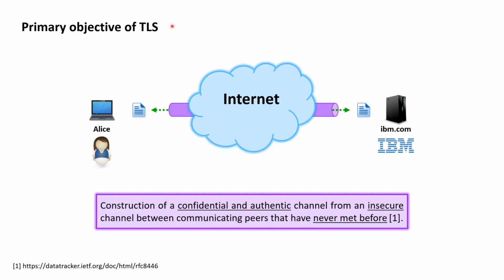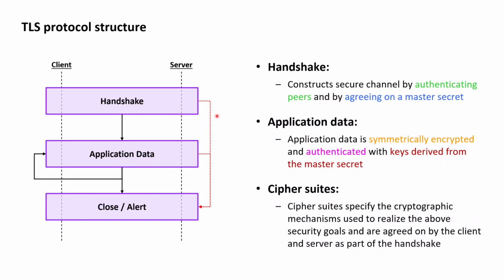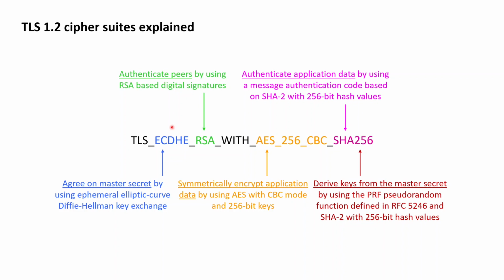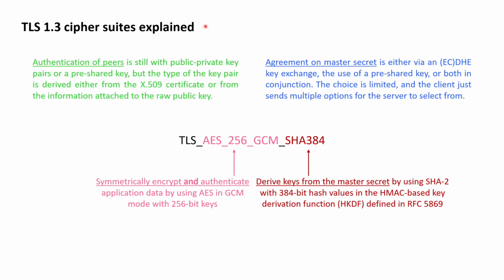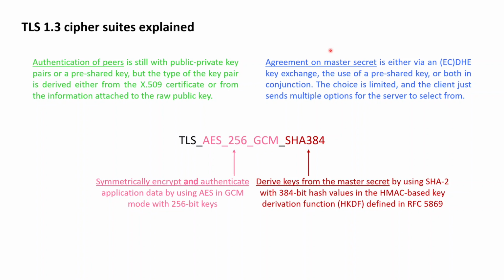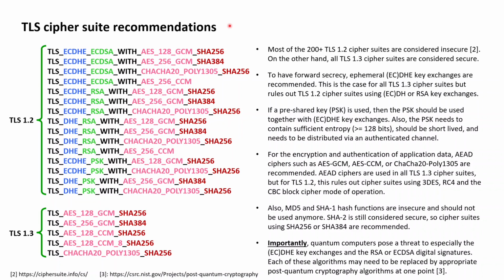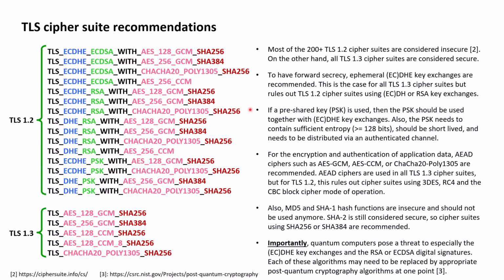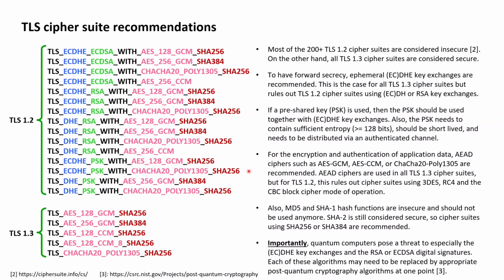TLS Essentials 30: Recap and summary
00:00 Introduction
00:21 TLS objective
01:28 TLS protocol structure
04:04 TLS 1.2 cipher suites explained
06:49 TLS 1.3 cipher suites explained
10:30 TLS cipher suite recommendations

🔷🔷 About 🔷🔷

This lesson on TLS – Transport Layer Security – is the last lesson of the course and provides a summary of the TLS protocol objective and the workings of TLS 1.2 and TLS 1.3 cipher suites. The lesson then concludes the course with a final recommendation on which TLS cipher suites to use.